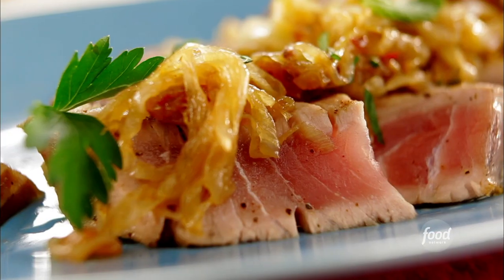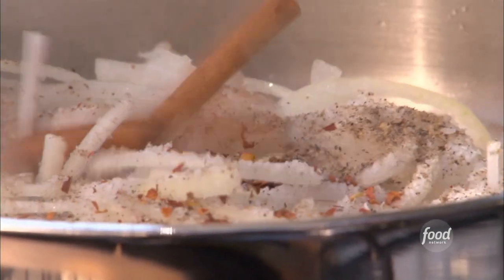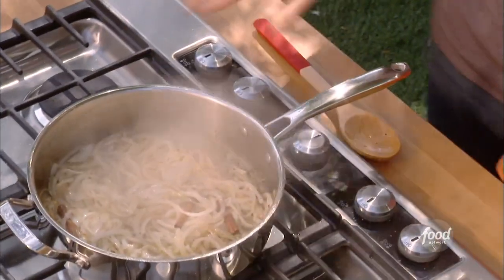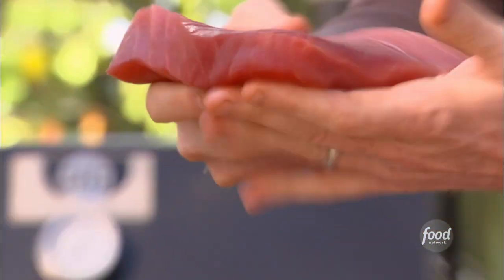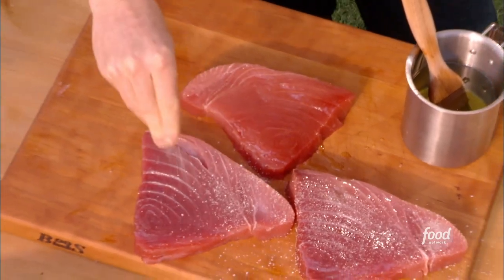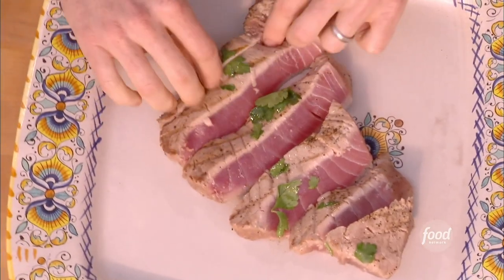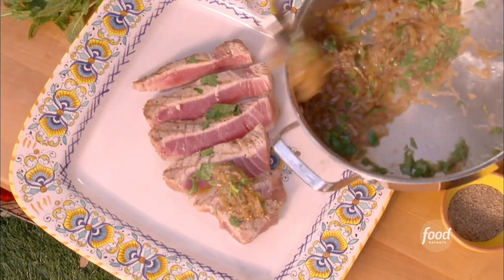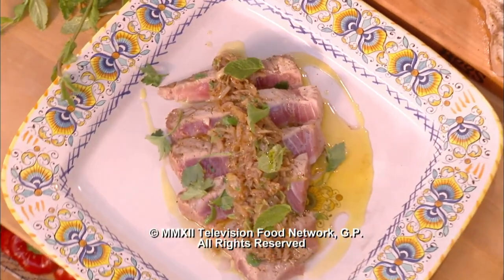Bobby Flay's Grilled Tuna with Caramelized Onions | Bobby Flay's Barbecue Addiction | Food Network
Bobby tops his grilled tuna steaks with caramelized onions and mint for a Sicilian-inspired dish!

Bobby Flay's Barbecue Addiction is a high-impact cooking series that takes outdoor grilling to a whole new level! Quintessential grill master Bobby Flay pulls out all the stops and delivers a one-two culinary punch, showcasing his expert grilling techniques in surprising new ways.

Grilled Tuna with Caramelized Onions, Cinnamon and Mint
RECIPE COURTESY OF BOBBY FLAY
Level: Intermediate
Total: 1 hr 10 min
Prep: 20 min
Inactive: 15 min
Cook: 35 min
Yield: 4 servings

Ingredients

2 tablespoons extra-virgin olive oil
2 large onions, halved and thinly sliced
1 tablespoon sugar
2 cinnamon sticks
1/4 cup red wine vinegar
1/4 cup chopped fresh mint
1/4 cup chopped fresh parsley, plus whole leaves for garnish
4 tuna steaks, 1 1/2-inches thick
2 tablespoon canola oil

Directions

Heat the olive oil over medium heat in a large saute pan. Add the onions, sugar, cinnamon and red pepper flakes and sprinkle with salt and pepper. Cook, stirring occasionally, until the onions are golden brown and caramelized, about 30 minutes. Stir in a few tablespoons of water and the vinegar. Taste and season with salt and pepper. Stir in the mint and chopped parsley just before serving.

Heat the grill to high for direct grilling. Brush the tuna on both sides with the canola oil and sprinkle with salt and pepper. Grill the tuna until golden brown and slightly charred on both sides and cooked to medium-rare doneness, about 2 minutes each side.

Slice the tuna steaks thickly across the grain and shingle them on a serving platter. Spoon the onion mixture down the center. Keep at room temperature about 15 minutes before serving.